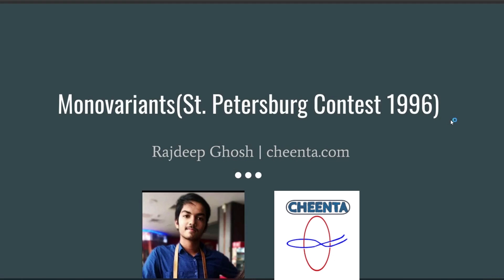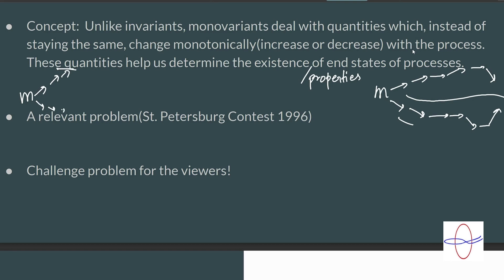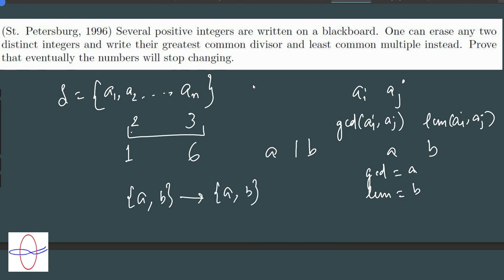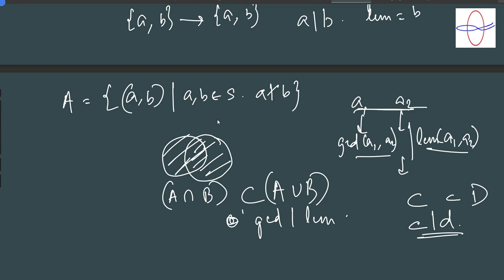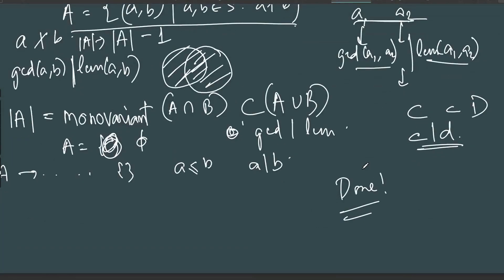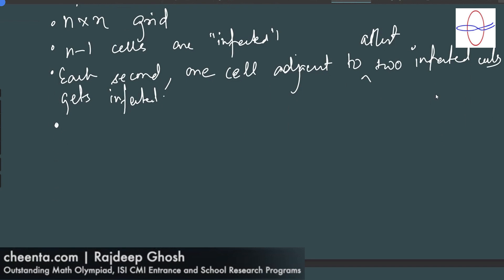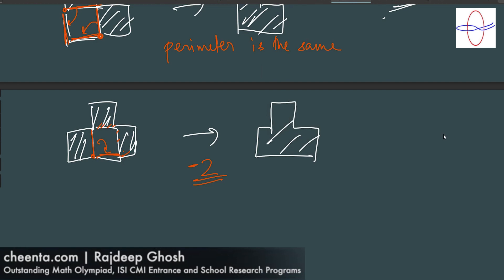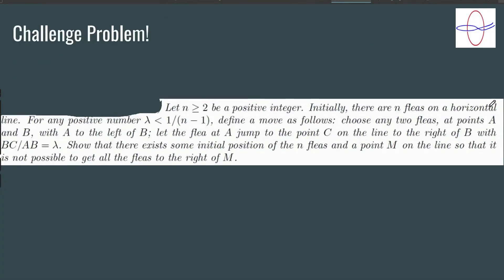Monovariants | Stanford Putnam Training 2007 | Math Olympiad Program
Access toolbox Math Olympiad, ISI CMI Entrance Program for free

Attach a monotonically changing quantity to each step of a process to make comments about the existence and properties of the end state of the process. Rajdeep Ghosh is discussing these ideas in Cheenta's Math Olympiad, ISI CMI Entrance combinatorics concept videos.

Keep learning!